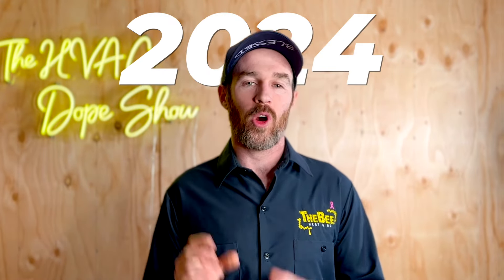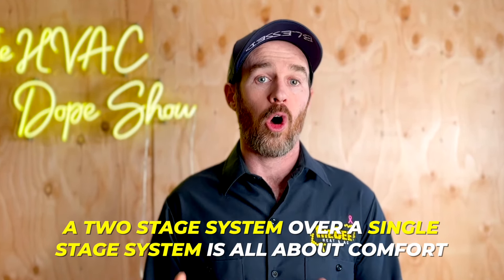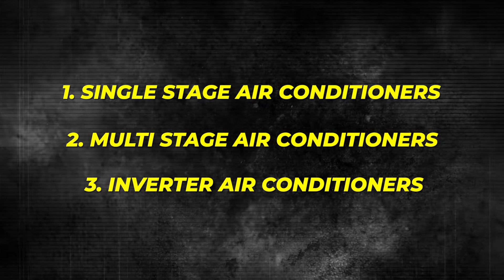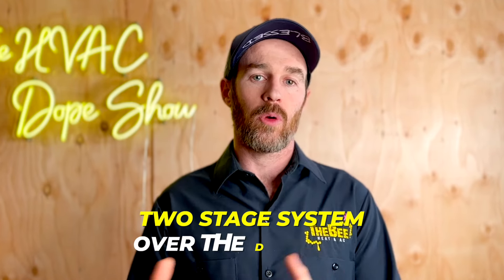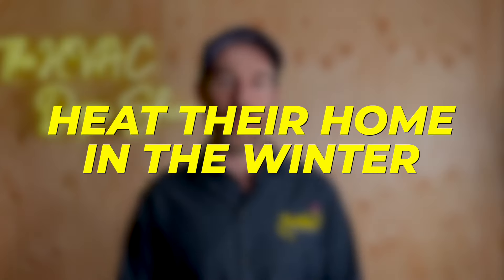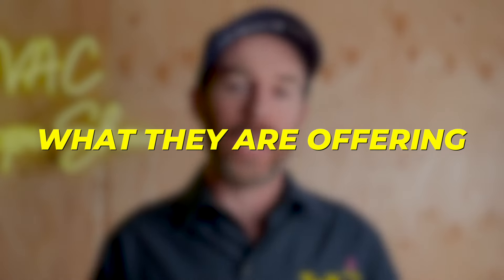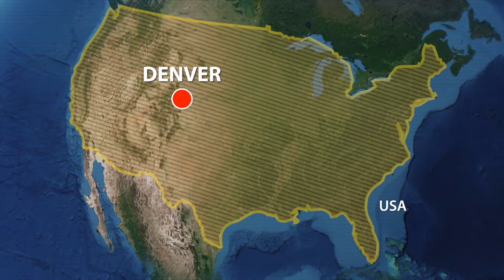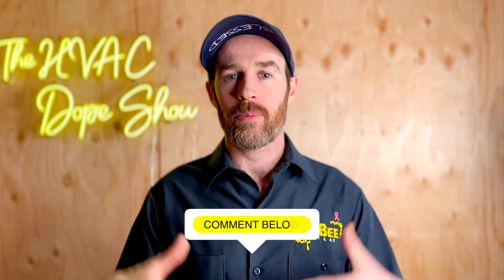HVAC Buyers Guide in 2024 | What You Should Know 🔥❄️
In this video we talk about HVAC Systems in 2024 and everything you need to know. If you're shopping for a heat pump, furnace, air conditioner or other HVAC systems, there is a lot to consider and a lot of new HVAC systems coming to the market in 2024. Whether you're considering a geothermal heat pump, an air to water heat pump, or a traditional Air Source Heat pump, in this video we cover what you need to know about HVAC systems in 2024. We cover things like the inflation reduction act and heat pump tax credits, as well as the tax credits available for geothermal heat pumps in 2024.

Currently Serving:
Denver Metro, CO
Phoenix, AZ